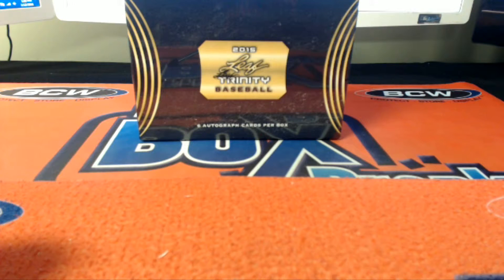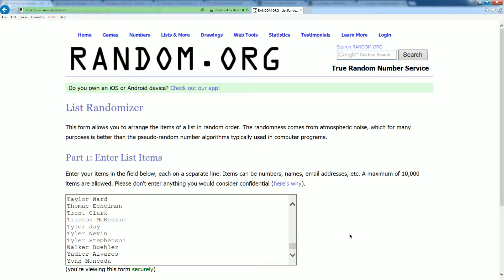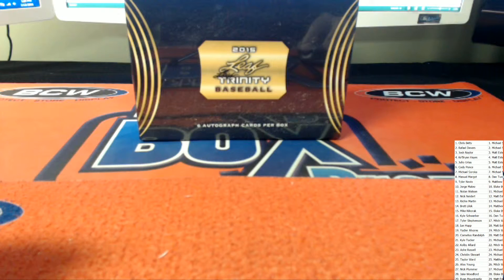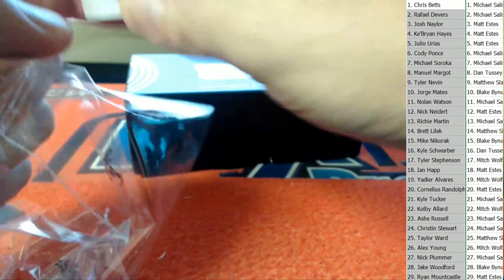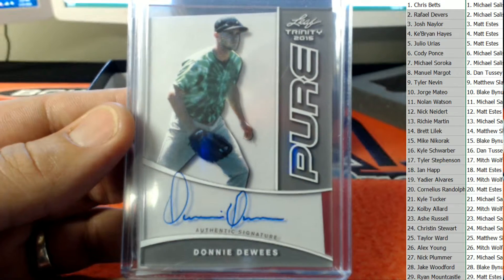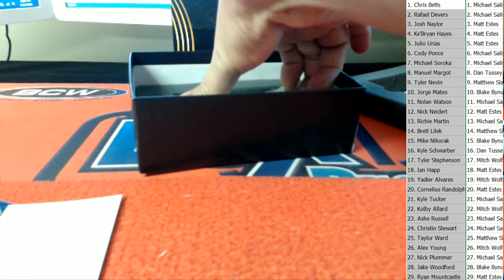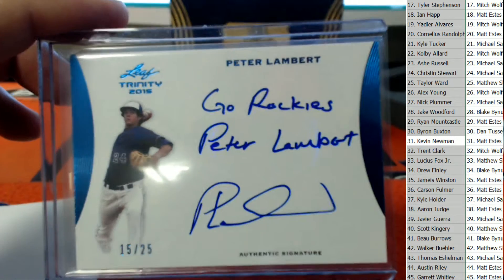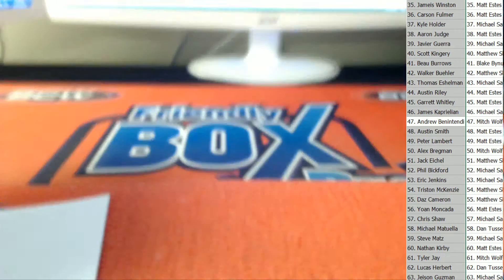2015 Leaf Trinity Baseball ID 9044